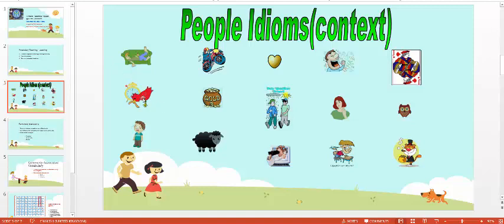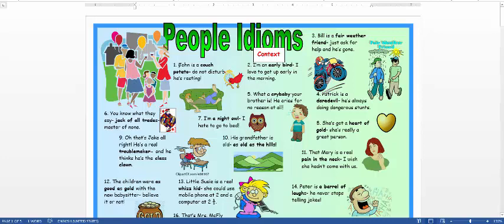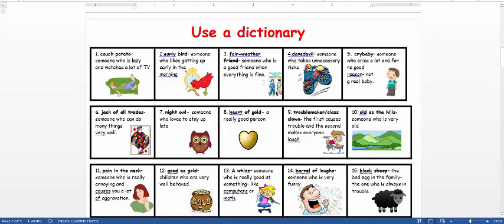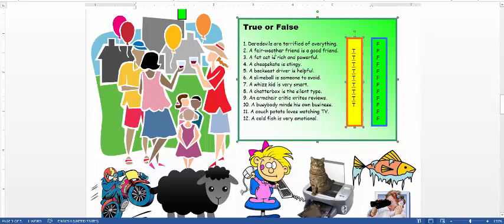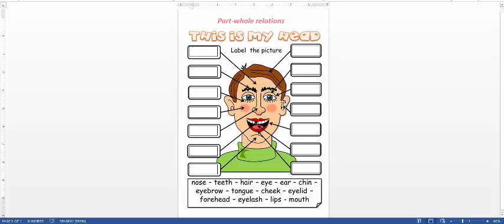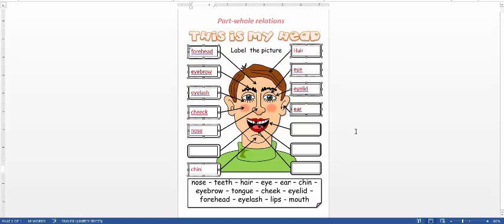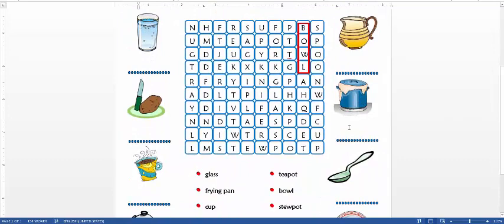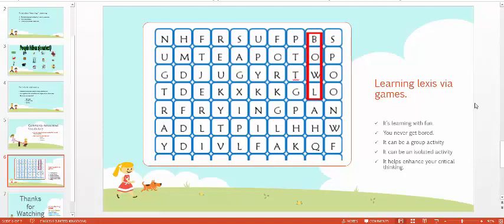Vocabulary learninng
This video can be used to learn vocabulary.